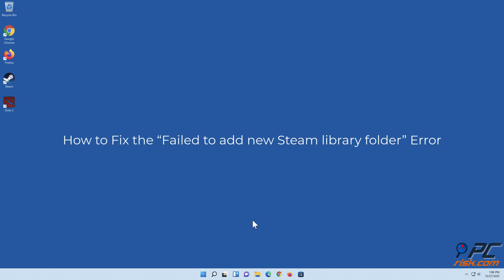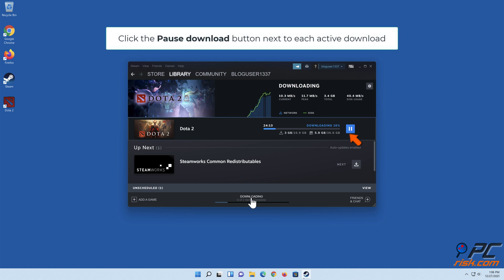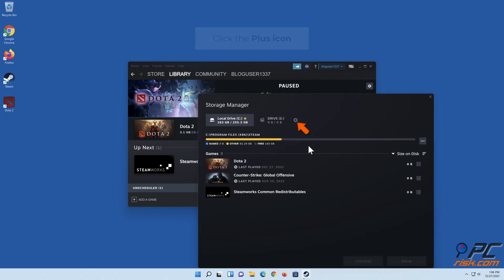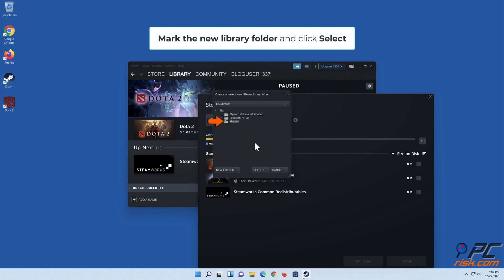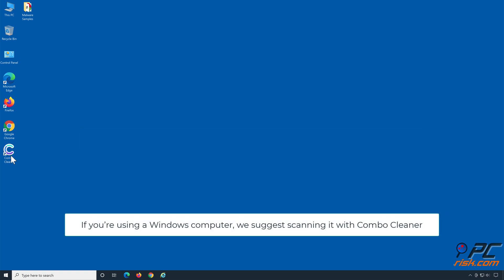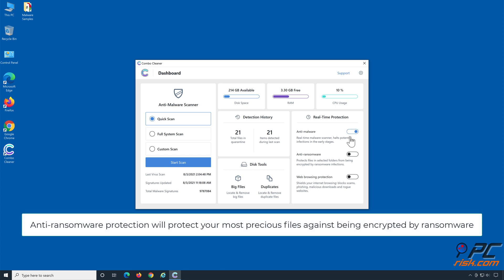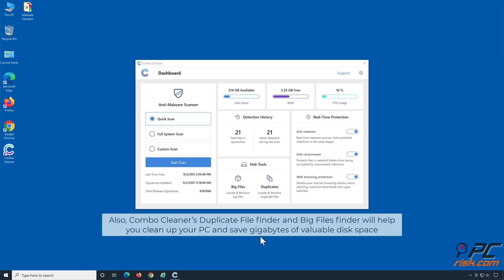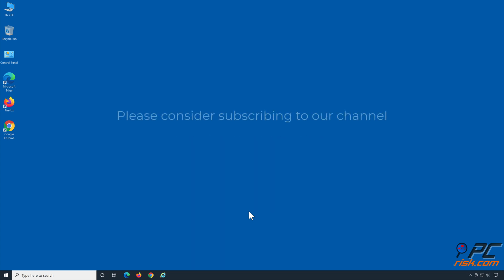How to Fix the "Failed to add new Steam library folder" Error?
Video showing how to Fix the "Failed to add new Steam library folder" Error.